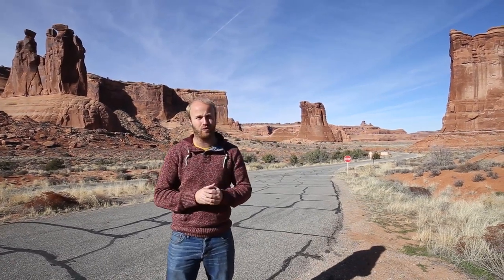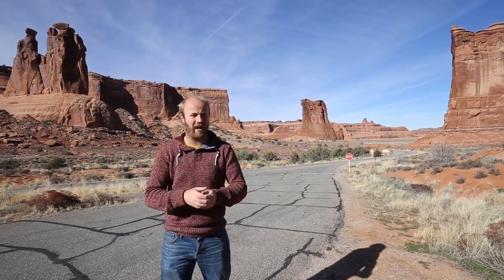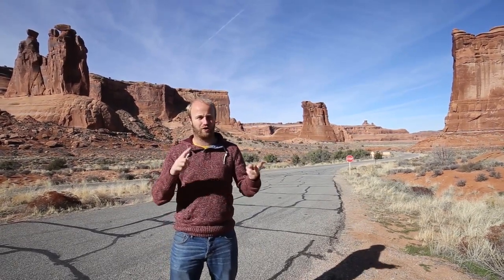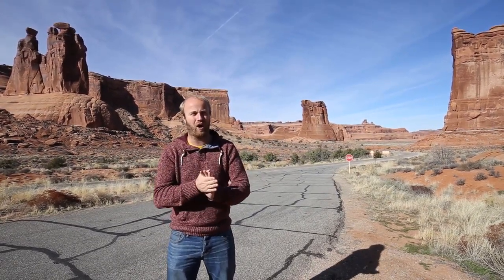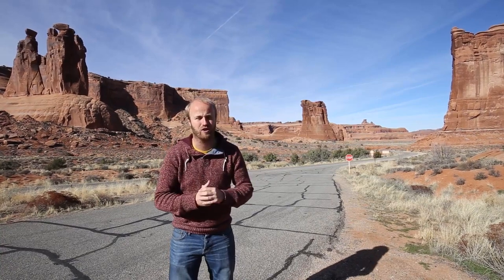Photography in Arches National Park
We had the chance to visit Arches National Park, near Moab, Utah, to shoot a bit more casual photography.  It was a really cool spot to shoot, but the skies didn't really cooperate with us and we got fairly boring skies void of clouds.  However, Arches National Park really is a stunning park.  We had a blast wandering through it and shooting our fair share of photographs.
We even ran into a photography workshop at delicate arch and had the chance to chat photography with a bunch of really cool people as we waiting for the light to come down at the end of the day.